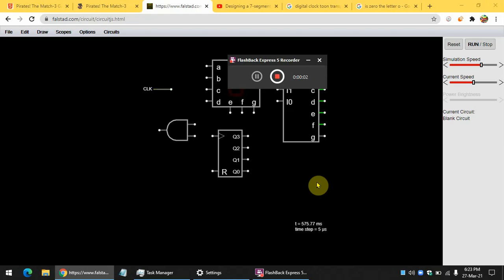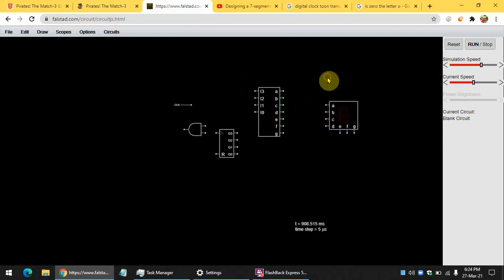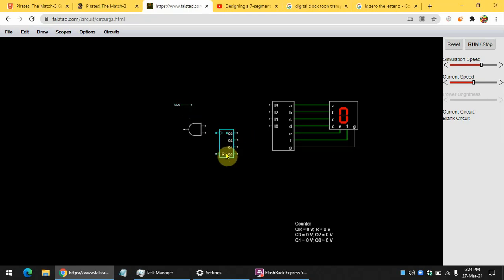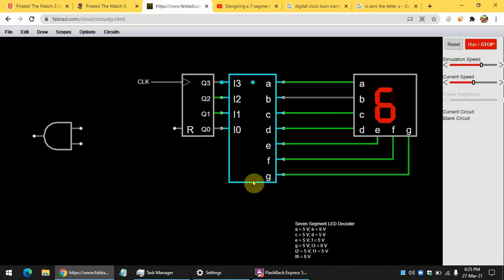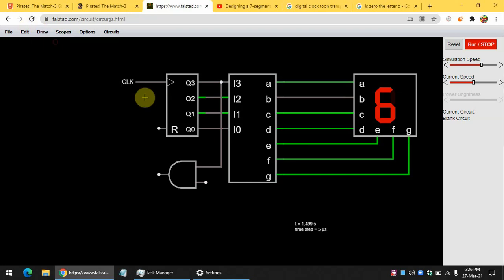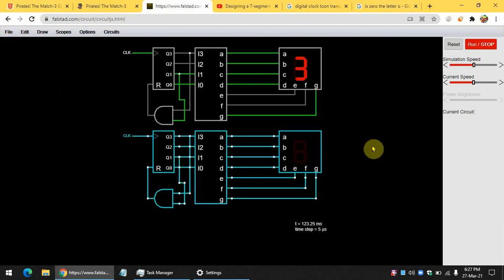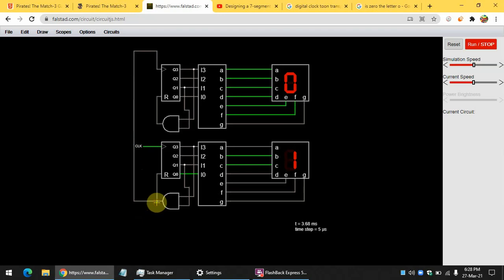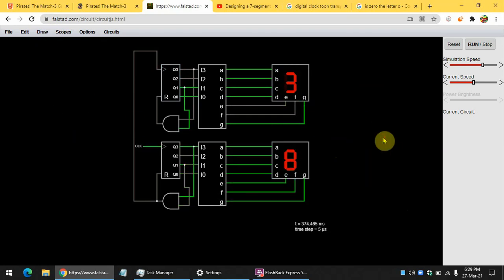Making a digital clock: Part 1 Making the counter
Hi Guys! Today I'm building A clock using a circuit simulator, Hope You Enjoy it!